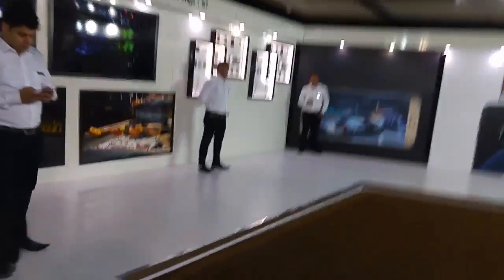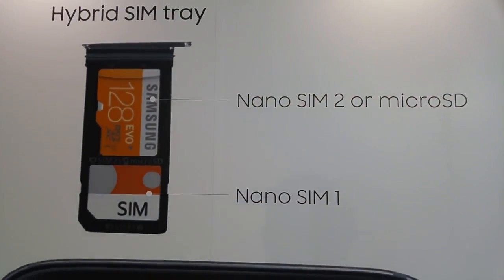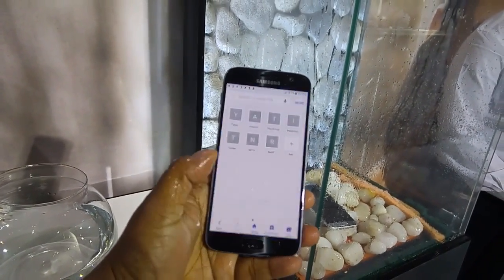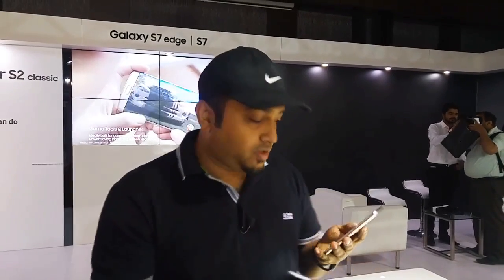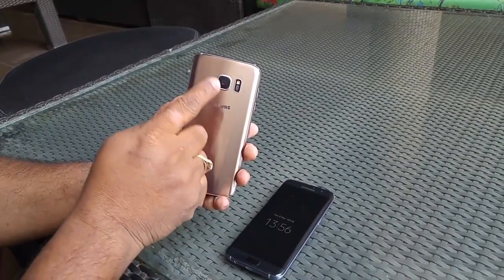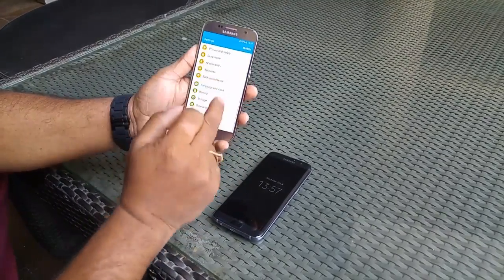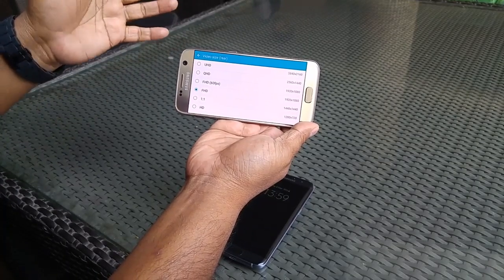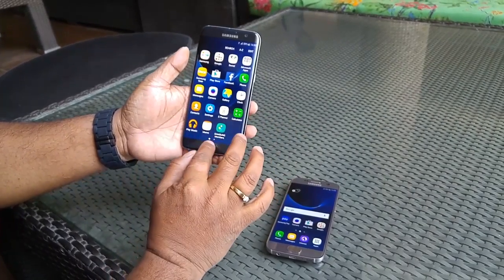Samsung Galaxy S7 & S7 Edge Hands on Review: Vlogging Style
Vlogging Style: Samsung Galaxy S7 & S7 Edge Hands on Review

Hey! What's up guys! Pallab here from NothingWired.com. Today, the Samsung Galaxy S7 and hopefully the S7 will get launched. We're planning to do this launch videos slightly differently. Instead of focussing totally on the phone itself, we're trying to cover the whole launch event as well, slightly Vlogging style. So, the cab is waiting and we're just gonna cover what's there in for the S7 and the S7 Edge. Stay with us. So, the S7 was priced, I think close to about $699 and S7 Edge was $799, you would get it for $28 and $33 for a two-year contract. We do not know the price here exactly but if you translate that in India prices, I think that comes close to about 50000 for the S7 and about 55000 for the S7 Edge. We are about to enter the venue. I like this presentation style, the VR is definitely coming along. So liked the presentation. So now you know the dates, March 18th. S7 for just over INR 48000 and S7 Edge for just INR 56900. It is a steep price but of course, those are the flagships you know. We are going to the demo zone so, probably we'll have a close up look at both these devices. Also, the great news is that if you pre-order before 17th March, you get the Galaxy VR free with either of these devices. Now, when you add the cost of that, I don't know the cost but I assume that it'll be close to about 9000 Indian Rupees, when you add that cost, then things get little more interesting. So there's the demo zone. What do we have here, Galaxy S7, S7 Edge. First, we have all these accessories, so you see that wireless charger, they all support fast charging, this wireless charger, this one supports Quick Charge 2.0. So apparently about 60 per cent battery in 30 minutes, that's what they claim. These ones are dot view covers. And that's the Galaxy VR, then of course, we have seen that the Note 5 as well, keyboards. They work with both: the S7 and the S7 Edge. Some of those accessories you can see here. Let's quickly move on to the phones now. So there, as you must have seen the presentation, we get the dual SIM version but its a Hybrid SIM tray. So, if you want to use the micro SD card here, which by the way supports up to maximum 200GB, you have to for go the second SIM, there see the Nano SIM or the micro SD card. Then, I think possibly, so that's how IP68 works. The spec sheet says that you can keep it under up to 1.5 metre of water for maximum 30 minutes but more likely it'll save you from rain and probably just a splash of mud but not much. So, that's the S7, so probably can go down here [Sorry, I hope I didn't break the glass]. Apparently, it can stay there for about 30 minutes but a thing to note here is that even the spec sheet says that once it's wet you cannot use the screen of this device unlike some of the Sony Xperia devices. But I seem to be able to use the device at least the home screen is working here. But probably, it's not that wet. SO, it's partially working, you can see. That's a good news! So , it's not that the screen is totally non-responsive, I can still work something on it, I guess when it's inside water, at that time gets totally non-responsive.
So that's the S7 and the S7 Edge, now this one is priced at just under INR 49000 and just under INR57000. This one is the bigger one of both with 5.5-inch screen. This one has a 5.1-inch screen. Now both have 2K resolution, 5MP front camera, 12MP back camera and almost all the spec sheet are same. Now, remember in India, we get the Exynos version, the Exynos 8890 chipset, both have 4GB version. This one slightly thinner than the S7, just a tad bit thinner and tad bit heavier, because of the bigger battery. This one has a 3000mAh  battery, 3600mAh battery. Let's take a close look at both the phones now.